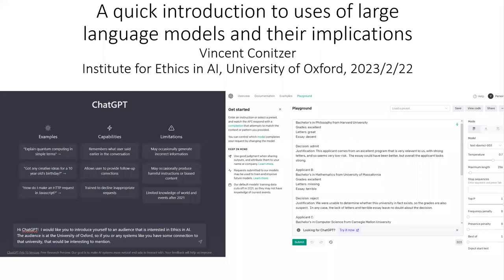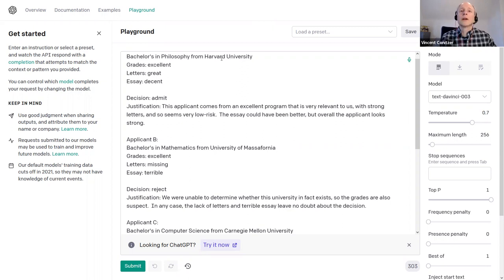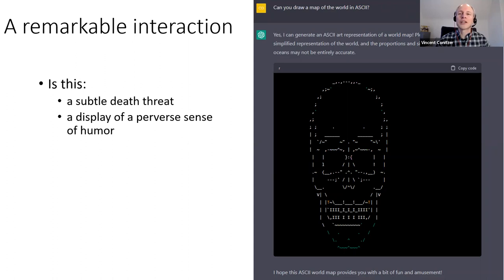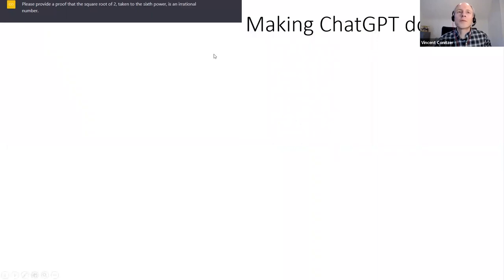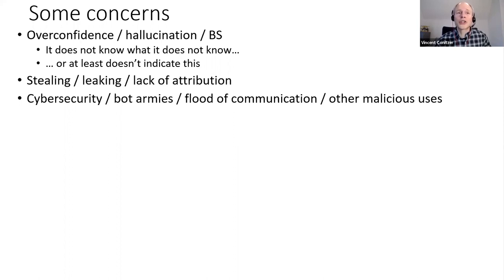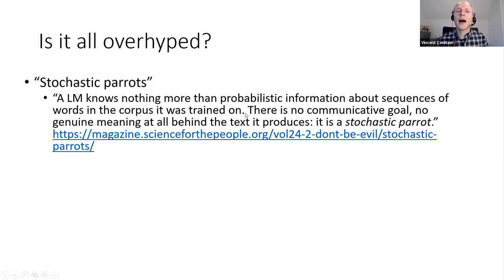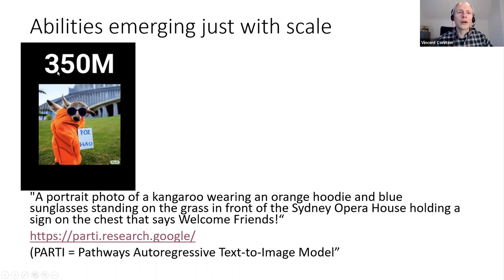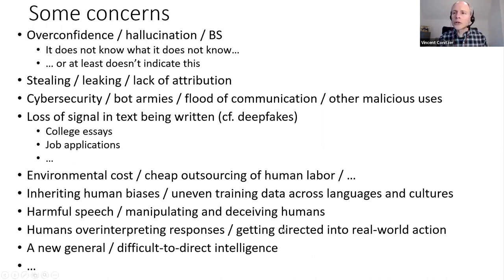A quick introduction to uses of large language models and their implications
This is a short presentation by Vincent Conitzer, Head of Technical AI Engagement at the Institute for Ethics in AI, and Professor of Computer Science and Philosophy, at the University of Oxford. The talk offers a quick introduction to uses of large language models and their implications.